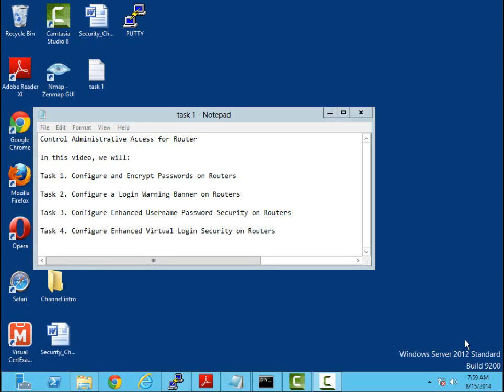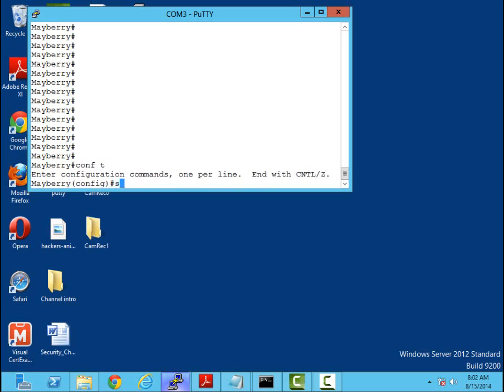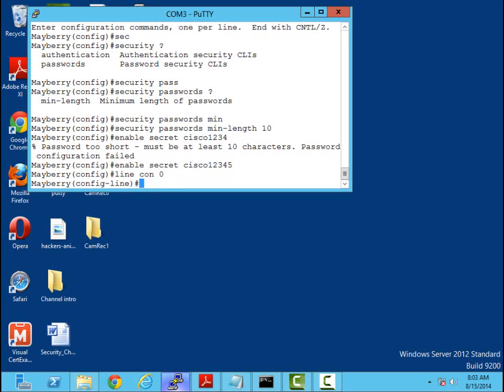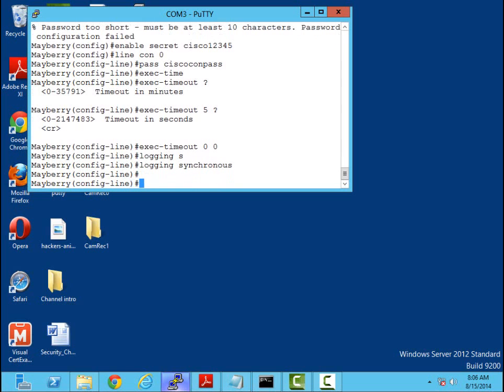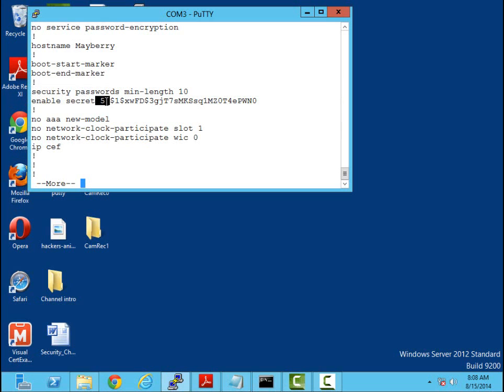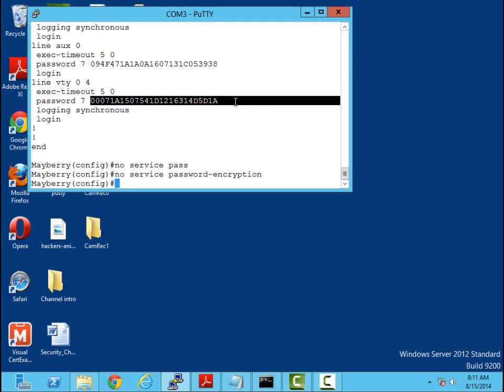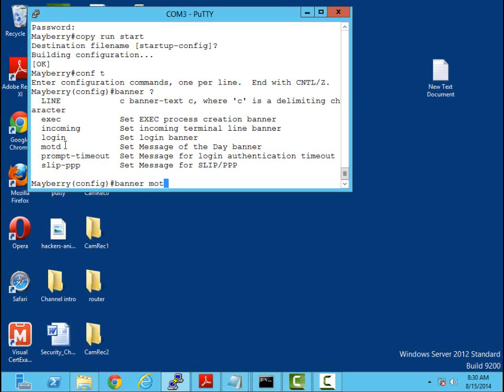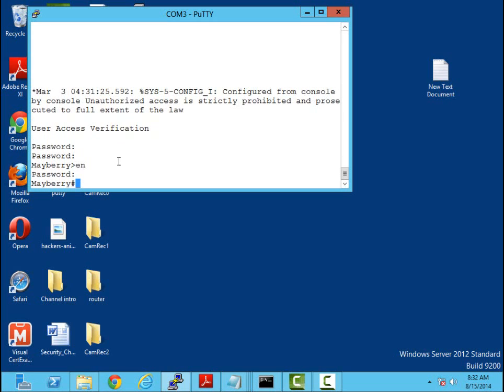How to secure a cisco router part 1